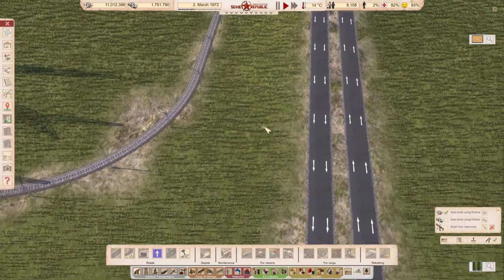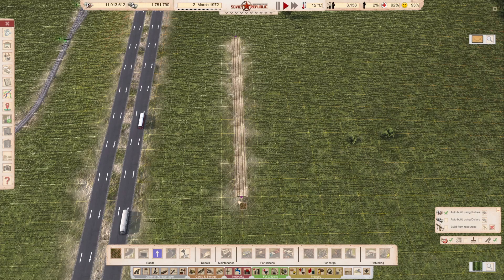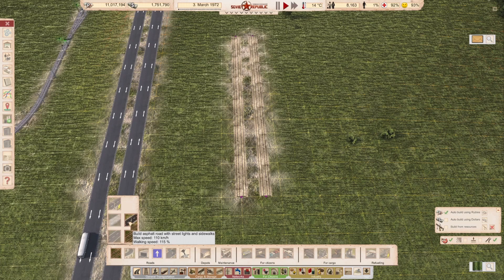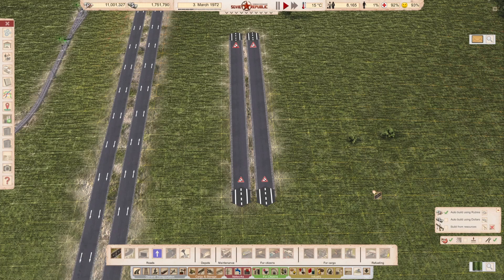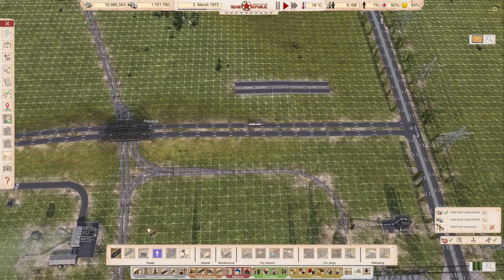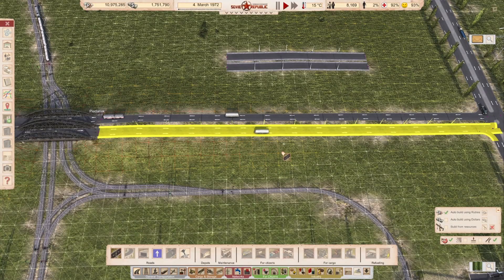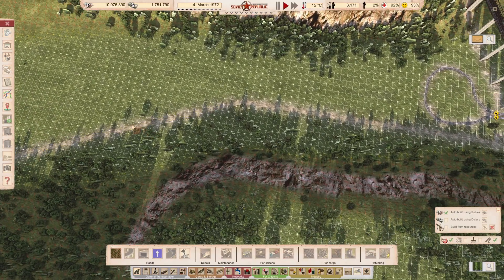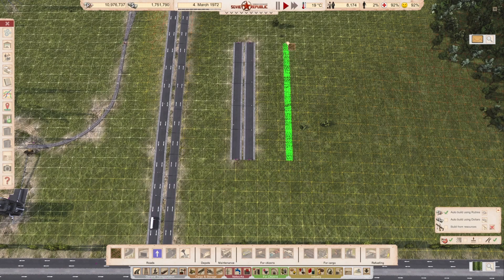Place streetlights on outer sides of roads | QuickTips | Workers & Resources: Soviet Republic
Hi,
This QuickTip explains how to get your streetlights to be placed on outer sides of roads.

CayaMaya